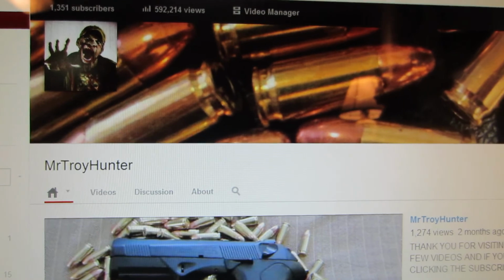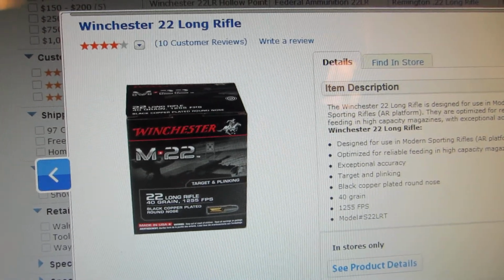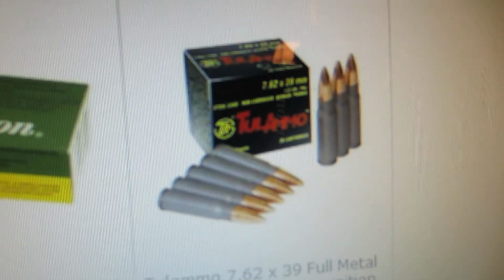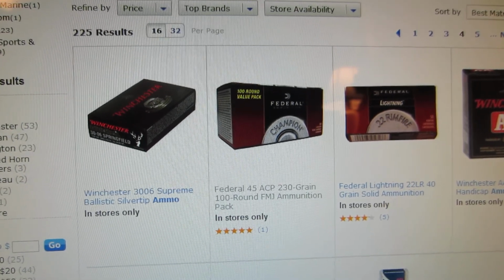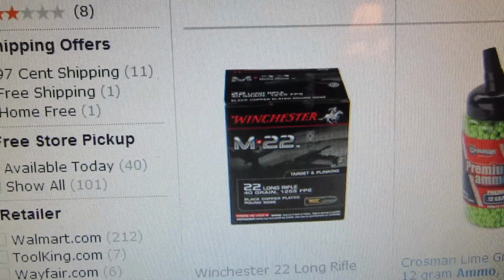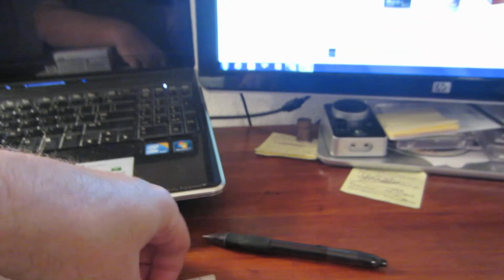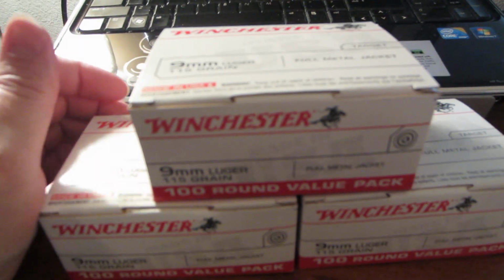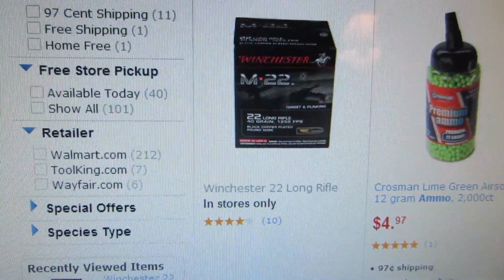WALMART AMMO SCORE 6/1/13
I thought I would share my Walmart ammo score,Winchester 9mm ammunition